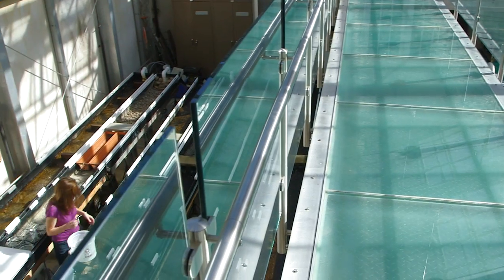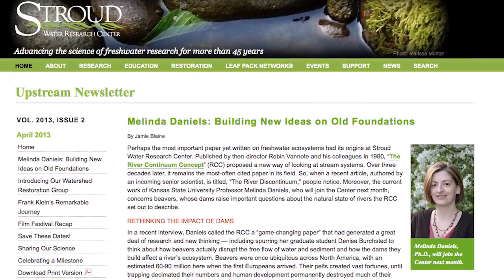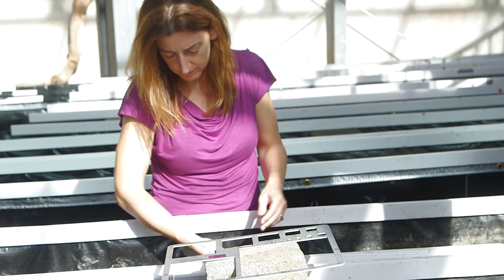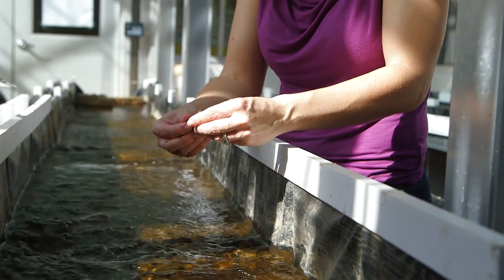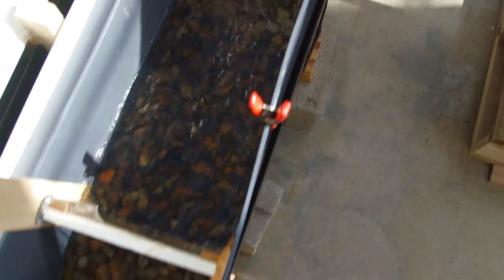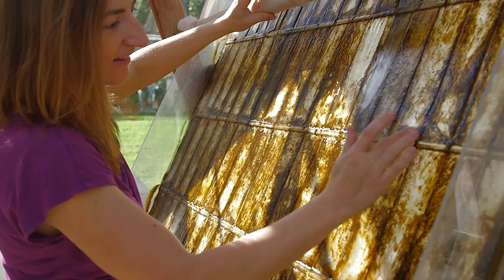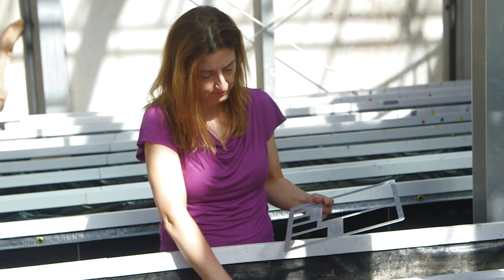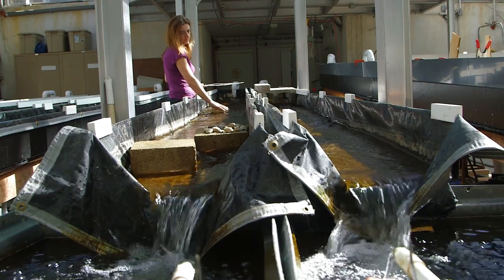Water Science Careers: Fluvial Geomorphology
Melinda Daniels, Ph.D., describes her work as a fluvial geomorphologist at Stroud Water Research Center.